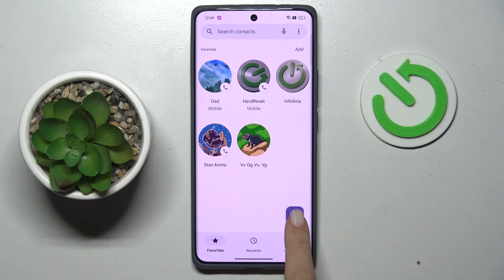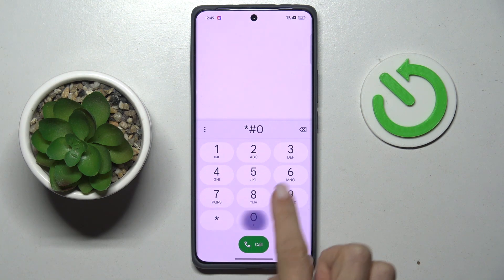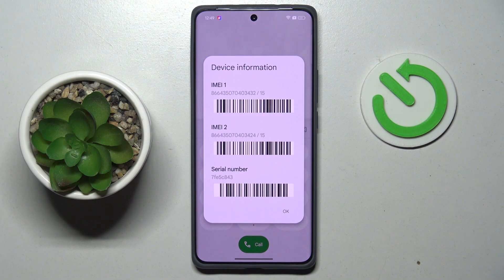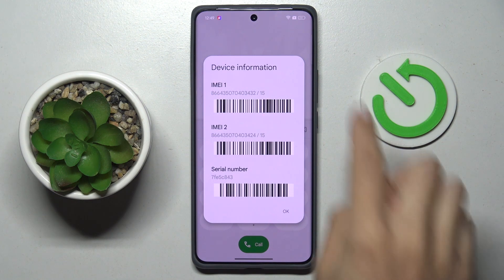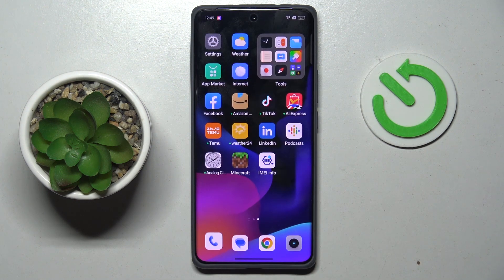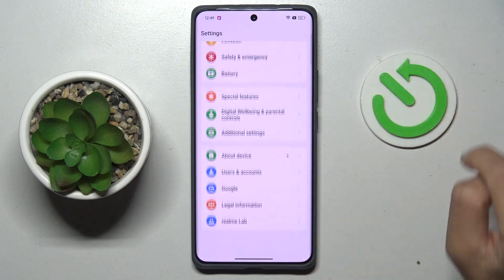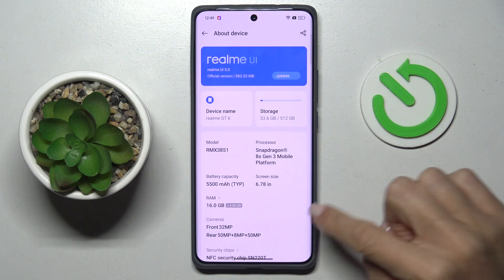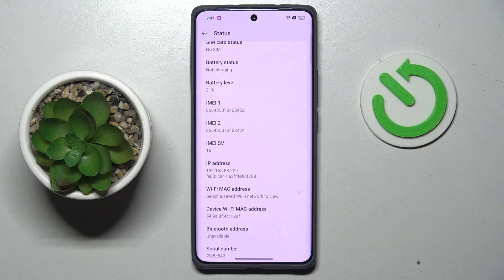How to Check IMEI Number on Realme GT6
Find out more:
This tutorial provides a detailed guide on how to check the IMEI (International Mobile Equipment Identity) number on your Realme GT6. The IMEI number is essential for device identification, warranty purposes, and in case of theft. Learn how to easily find and verify the IMEI number on your Realme GT6 with these simple steps.

How do I find the IMEI number on my Realme GT6?
Where can I locate the IMEI number in the Realme GT6 settings?
Why is the IMEI number important for my Realme GT6?
Can I check the warranty status using the IMEI number of my Realme GT6?
Is the IMEI number of my Realme GT6 the same as the SIM card number?